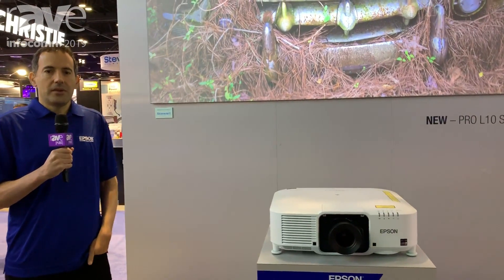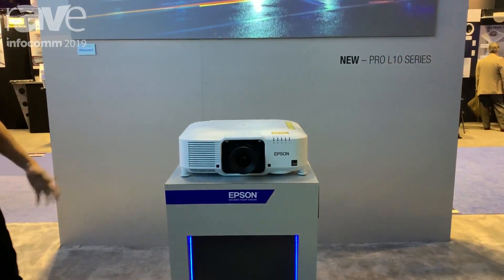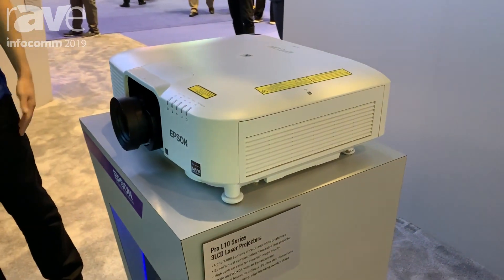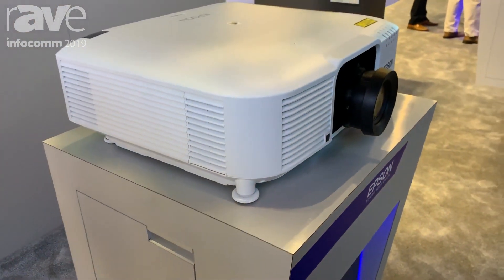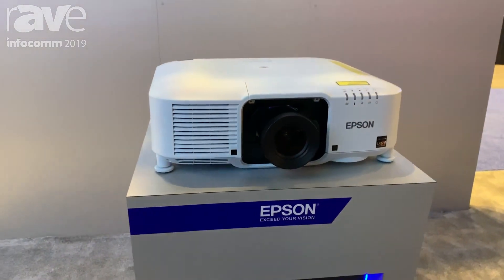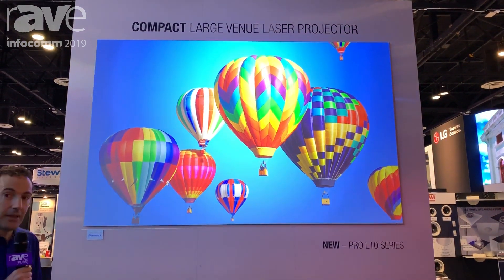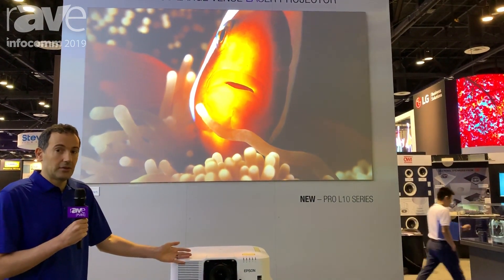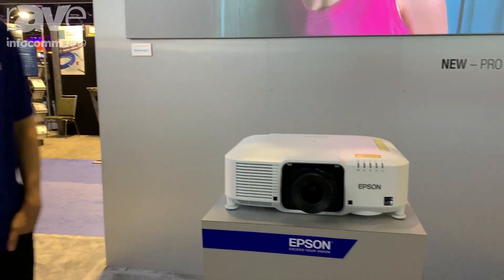InfoComm 2019: Epson Unveils Pro L10 Series of Compact Laser Projectors With Interchangeable Lenses